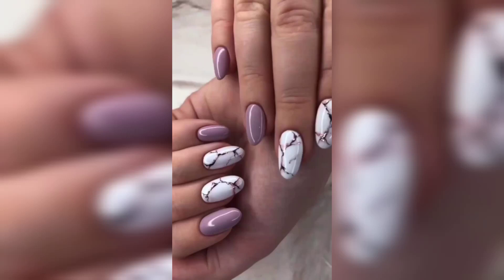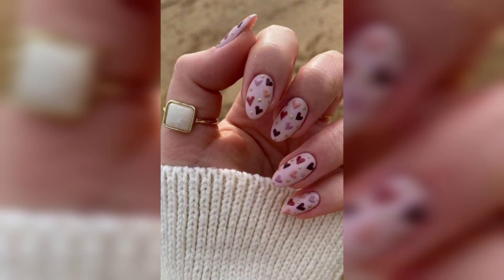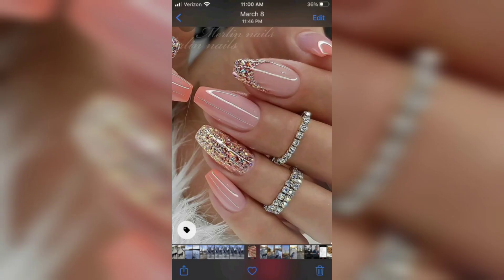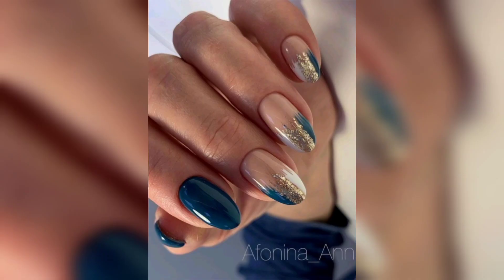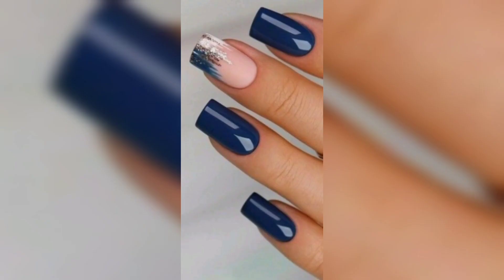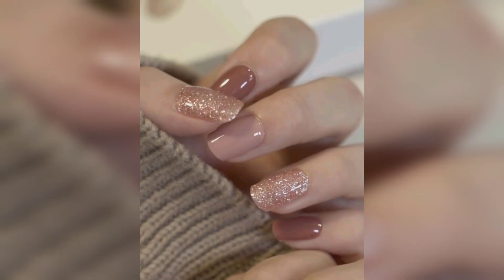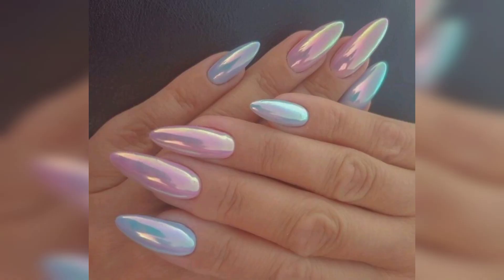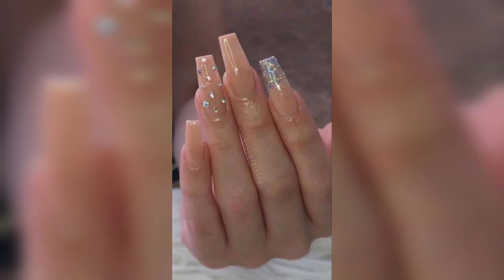2023 nails trending || new year nails trending | nails fashion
in this video all the nails fashion are latest and 2023 trending fashion of nails
new year nails
new years nail designs
new year s nails
new years nail art
new years nail
new years nails gel
new years nails acrylic
new years nails 2023
new year nail 2023
new years nail design
new years nail designs 2023
nails
nail art
nail designs
nail polish
nail ideas
2023 nail trends